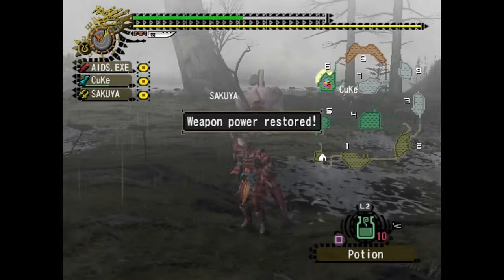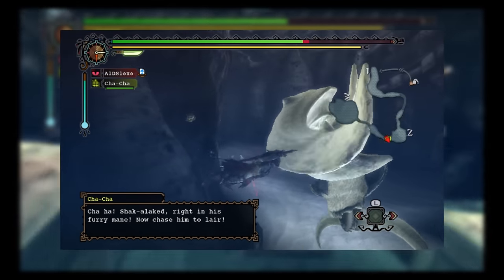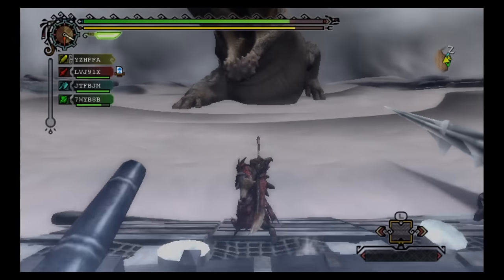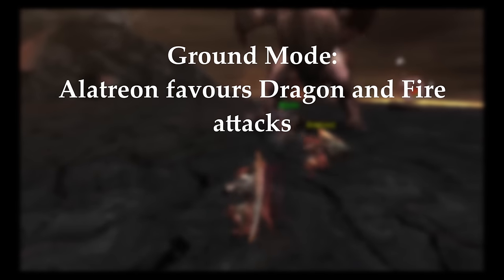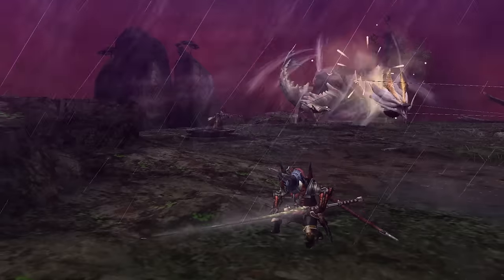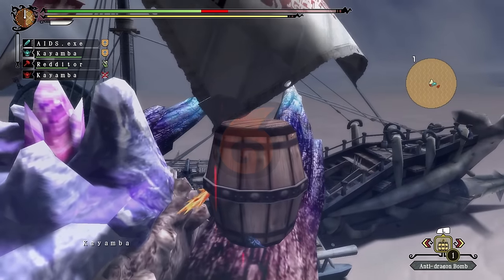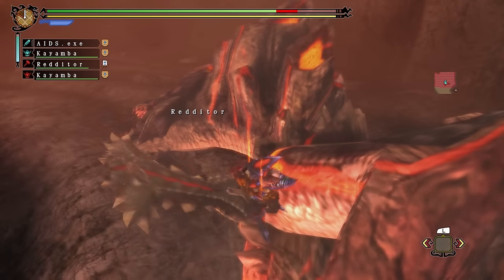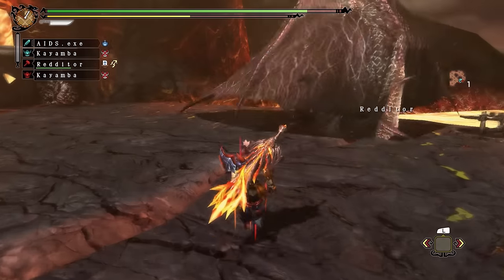I Beat Every Elder Dragon in Monster Hunter Part 3 Generation 3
This is the third installment in the series, hope you enjoy :)

I may take a while to get part 4 ready and edited as I have been busy recently, so I am planning on making a different video in the meantime. Thank you again for all the support.